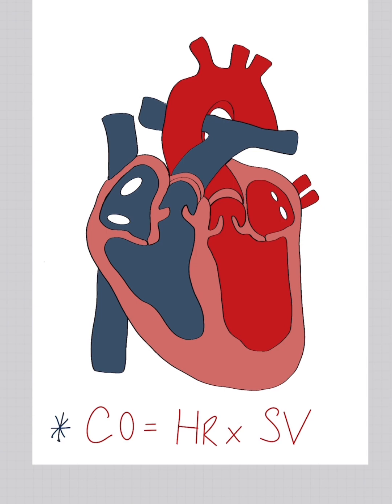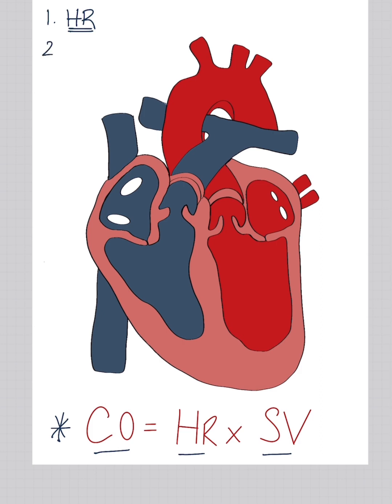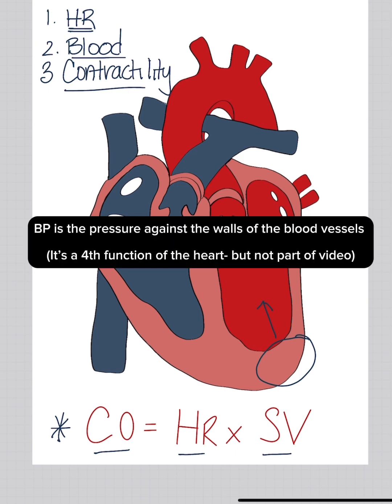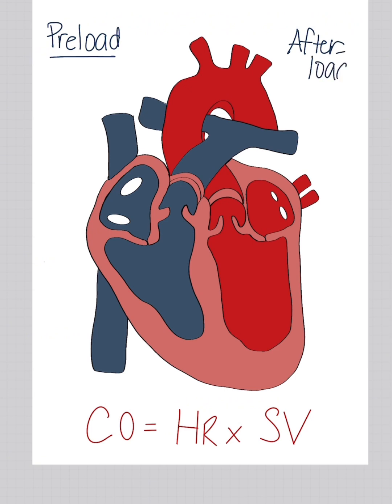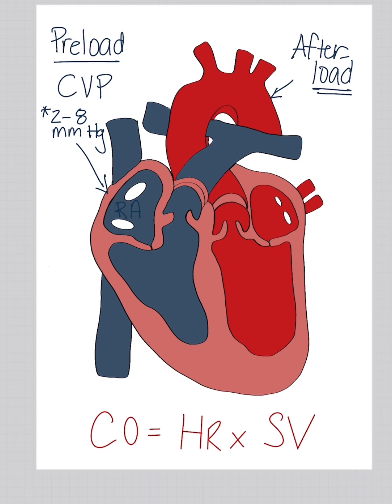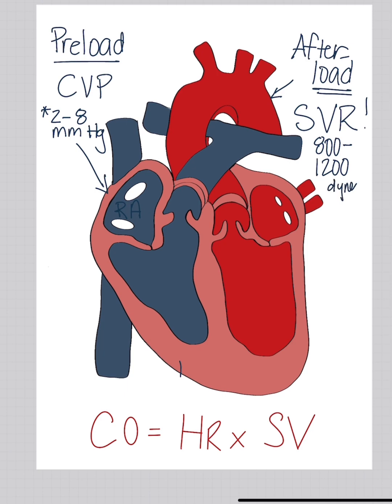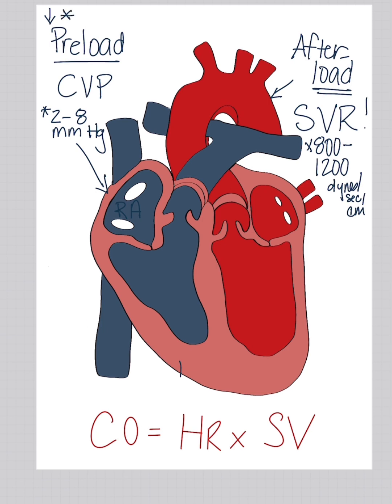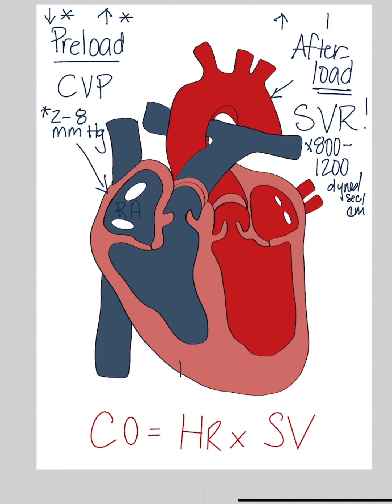Understanding Cardiac Output and Hemodynamics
Cardiac Output ❤️
❤️Preload
❤️Afterload
❤️SVR
❤️CVP